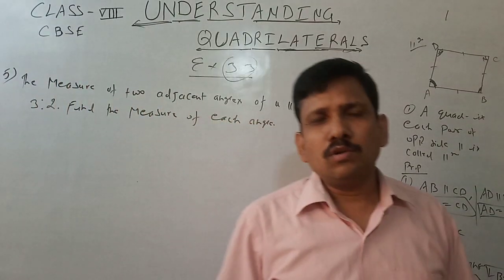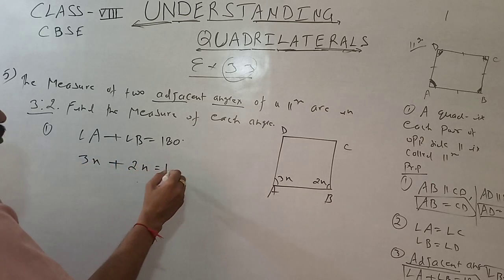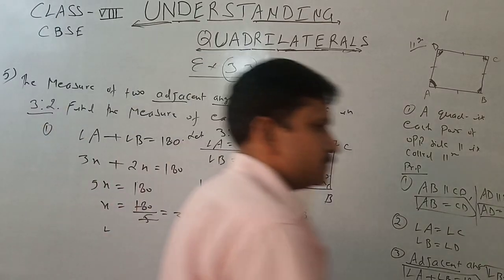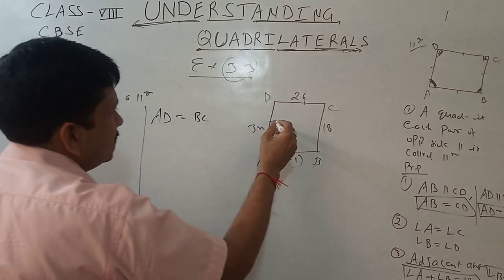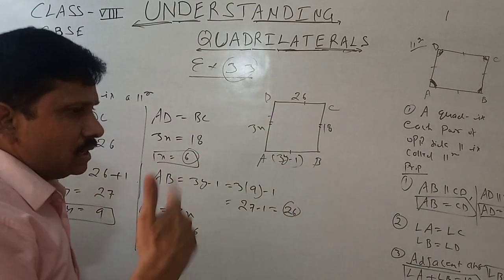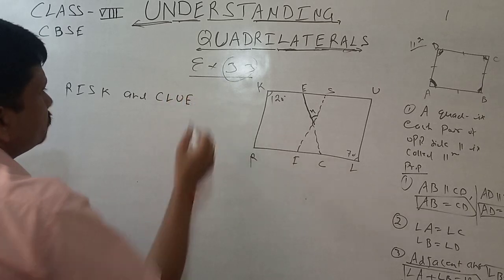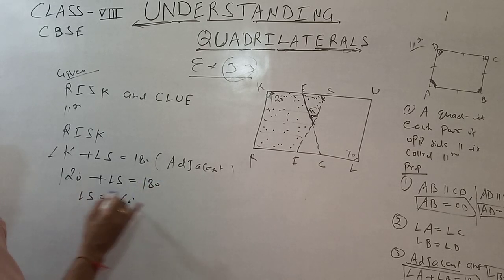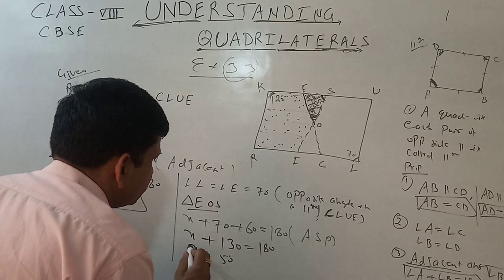Class Vlll chapter 3 UNDERSTANDING QUADRILATERAL exercise 3.3 ... IMPORTANT QUESTION